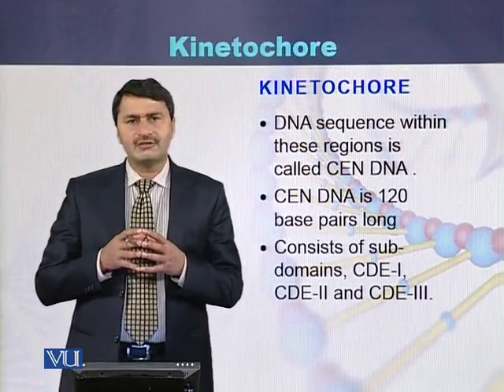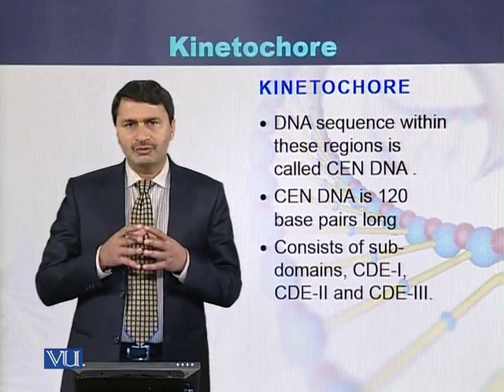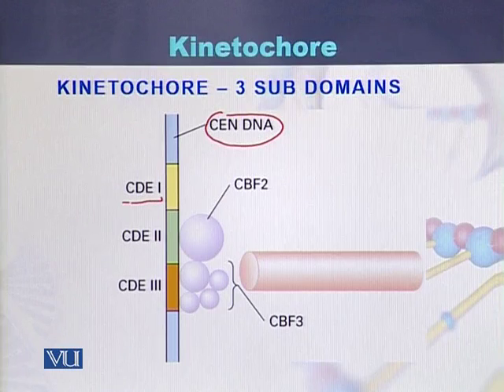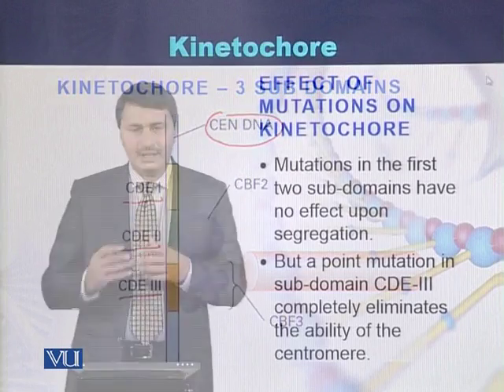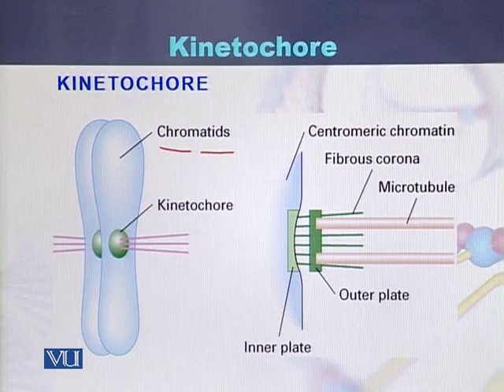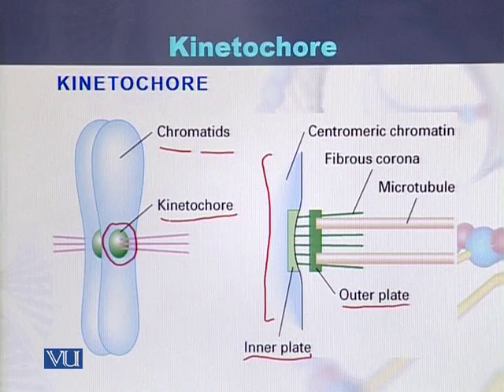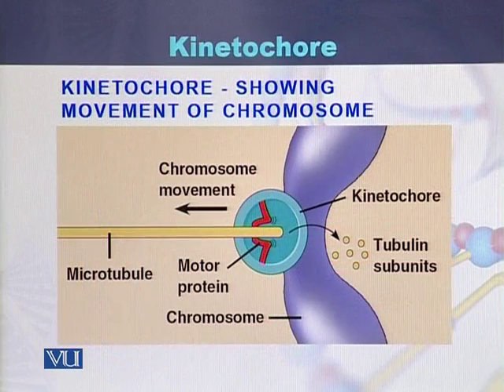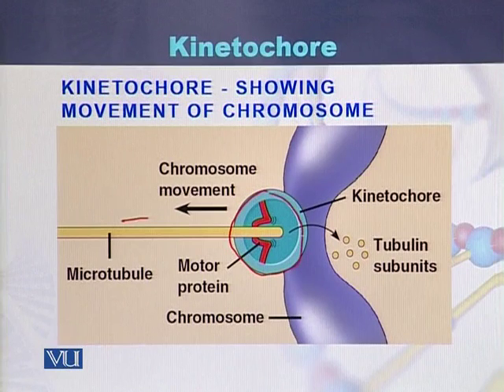BIO301_Topic039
Topic: 39